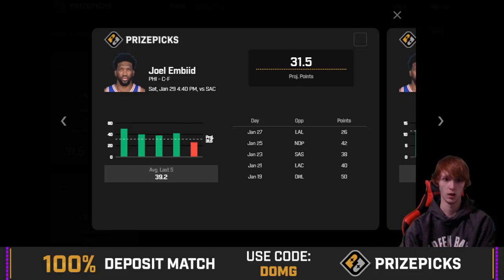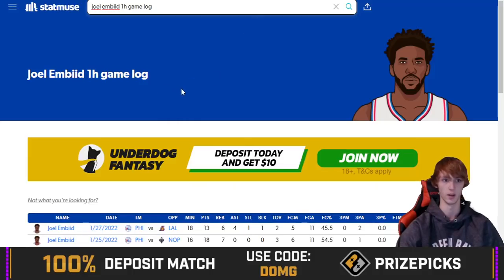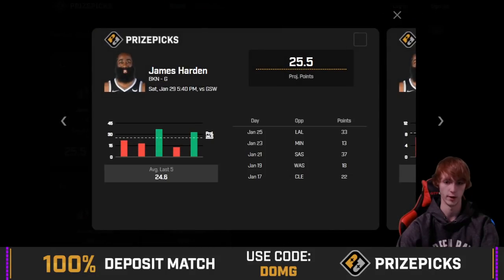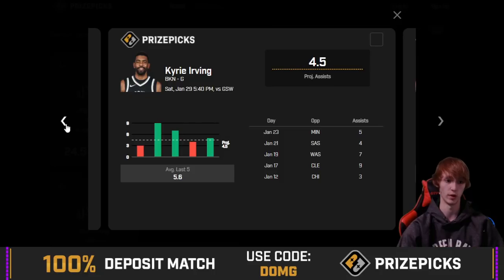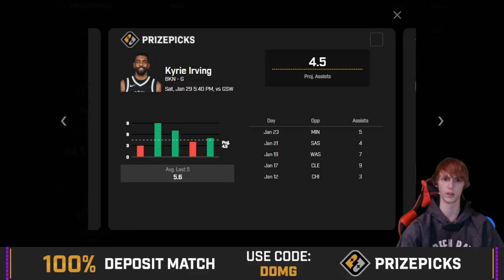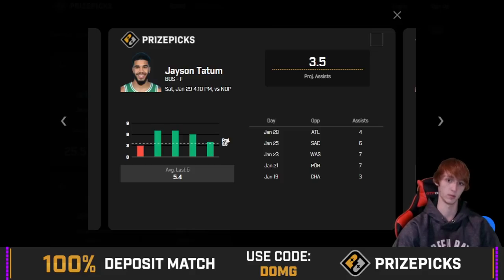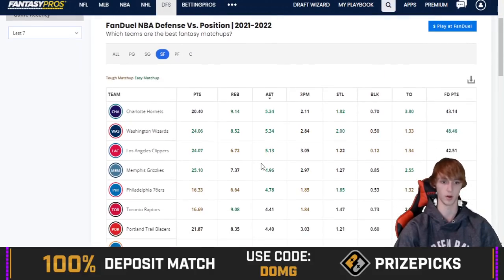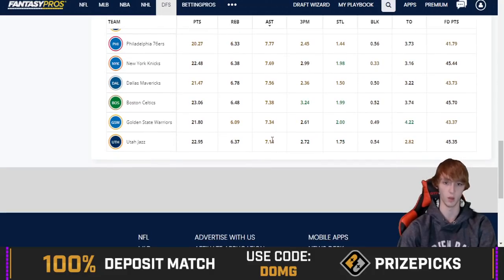BEST NBA PLAYER PROPS FOR 1/29! Best Player Props on Prize Picks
Use code DOMG on PrizePicks and they will match your first deposit up to $100! (Ex. $25 deposit = $50 total to play with)

Websites Used: (just look these up)

This is *NOT* Gambling advice. I am not responsible for any losses you may get.